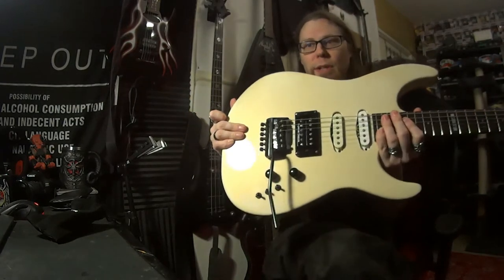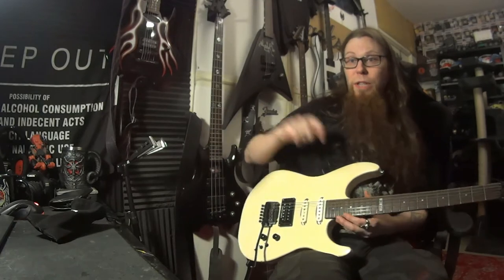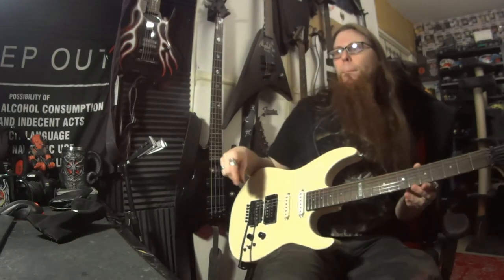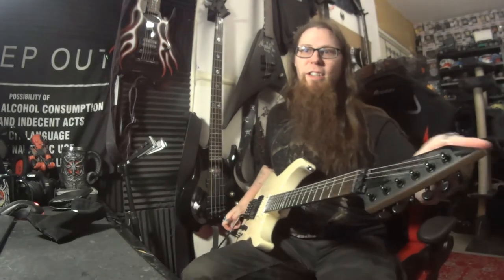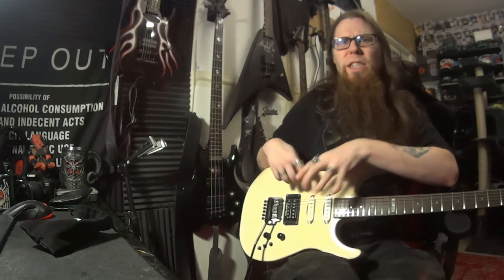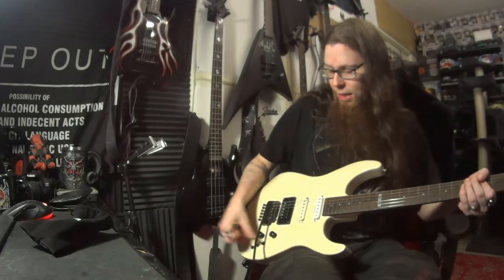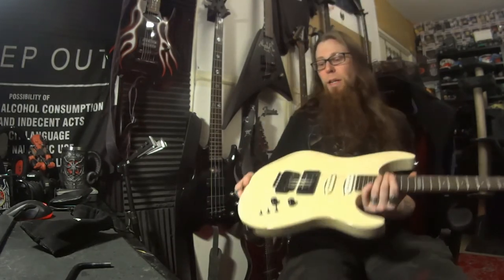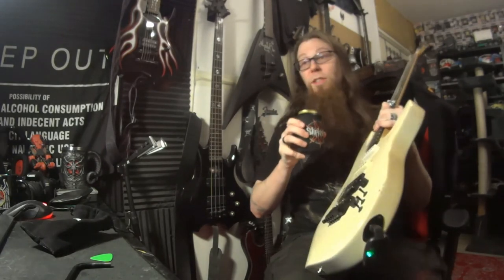Marina Ltd Frankenstrat™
let´s quit 2020 with something awful and style

Marina/Ltd frankenstrat something old something new